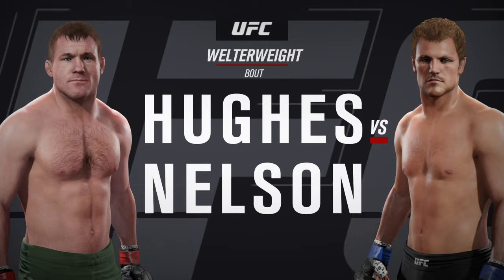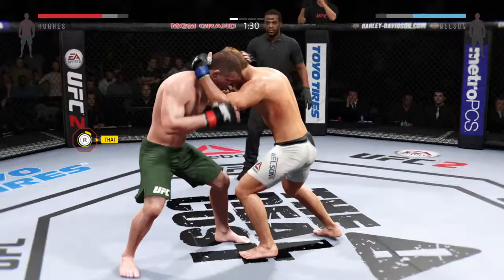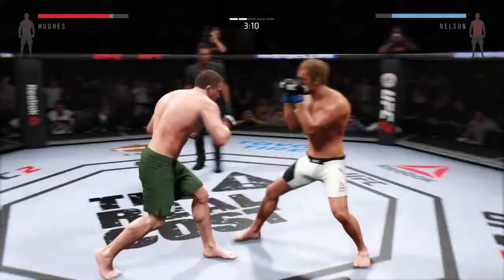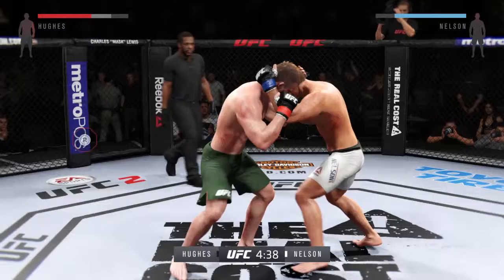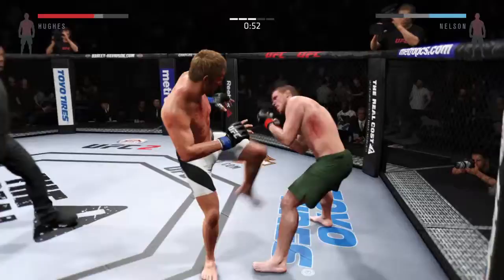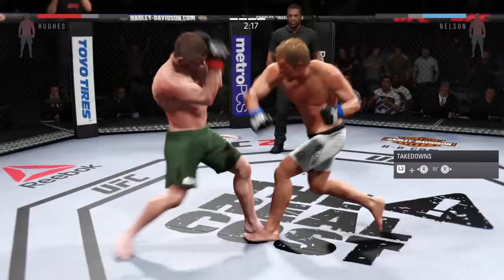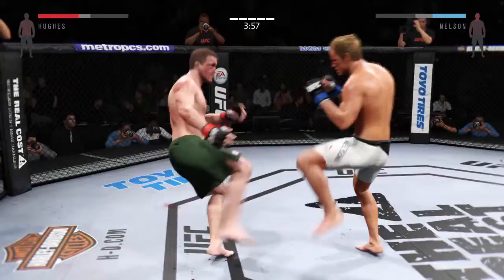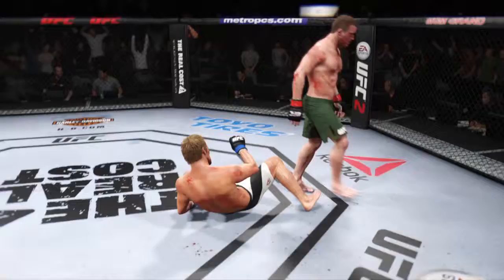Matt Hughes Vs Gunnar Nelson